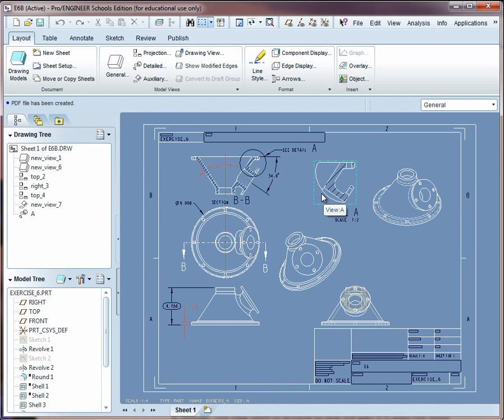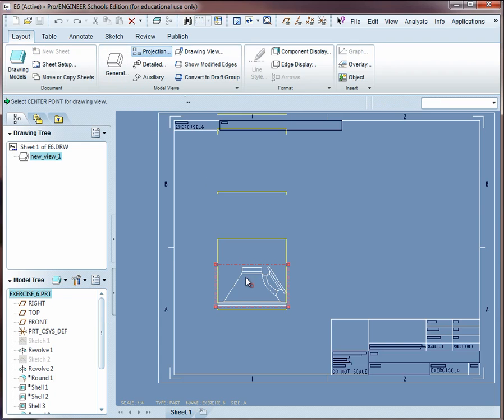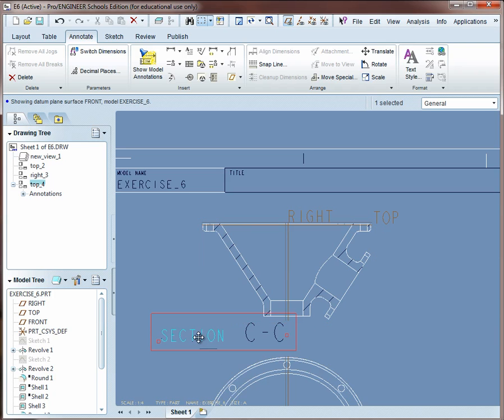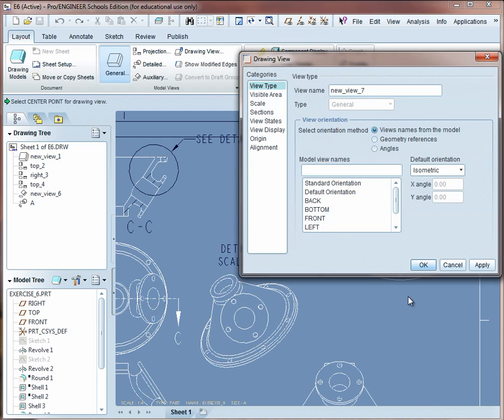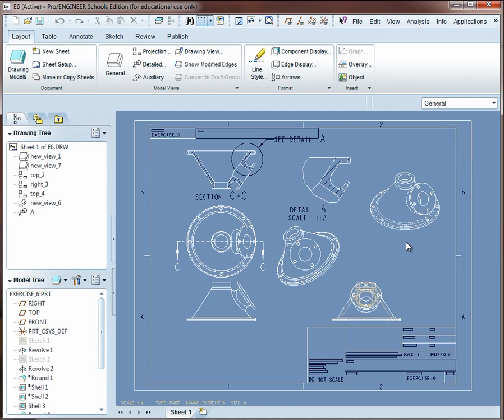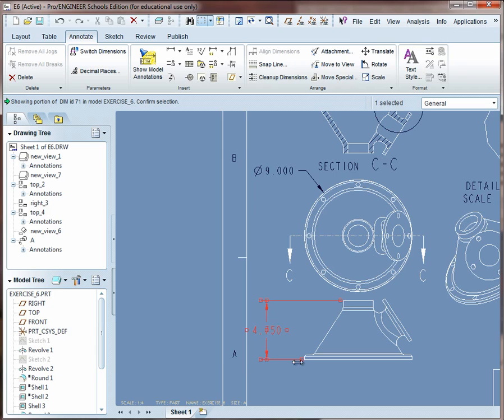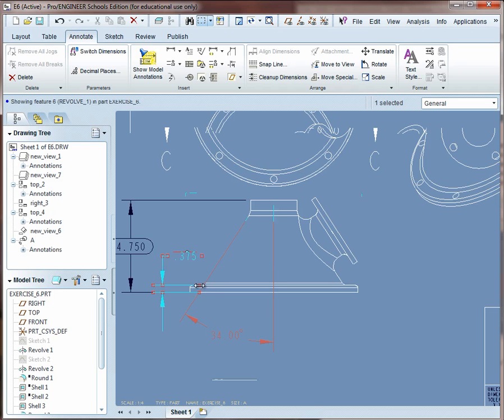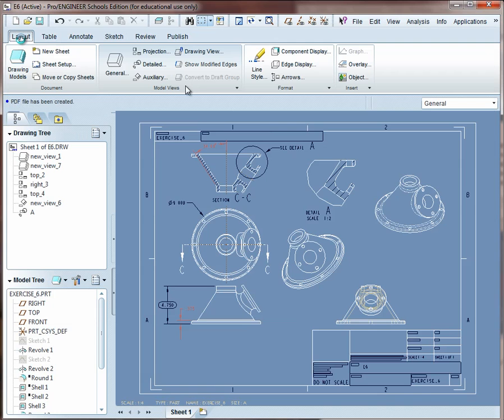E6 Pro/Engineer Wildfire 5.0 Detailing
Exercise 6 - Introduction to creating drawings and detailing inside Wildfire 5.0. Front, Top, Isometric, Auxiliary, Section, and Detail view creation.